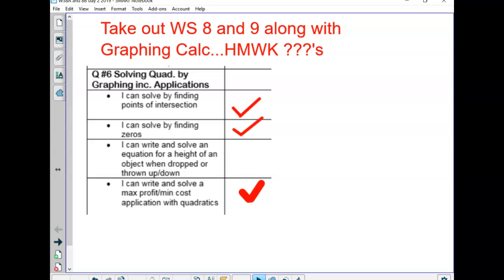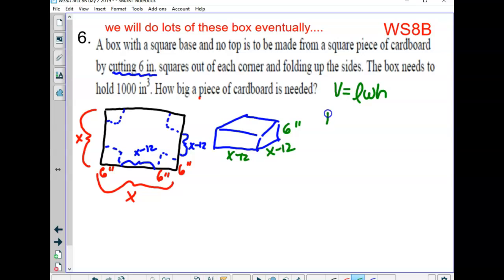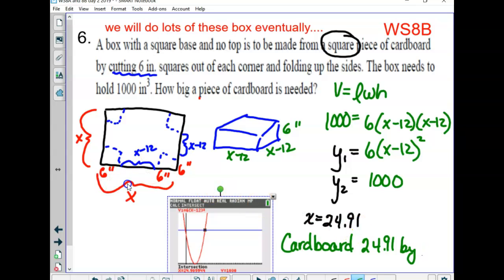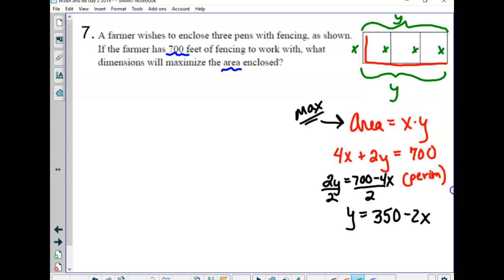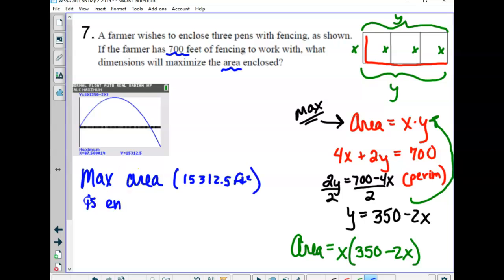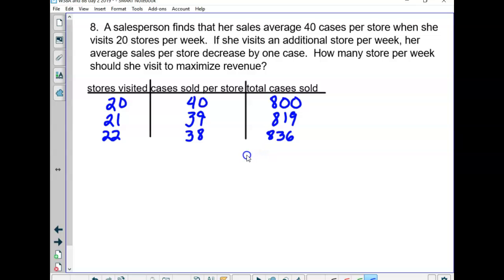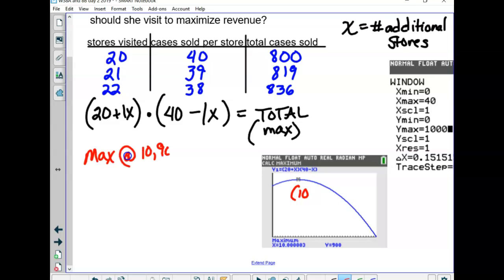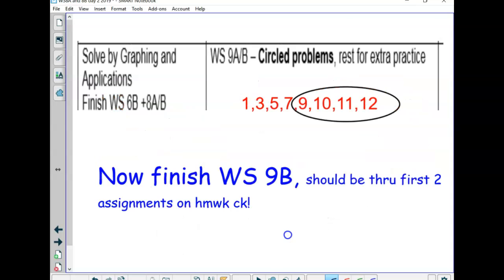Quad Application WS 8B 9.4.19